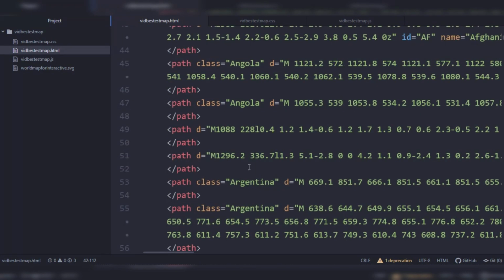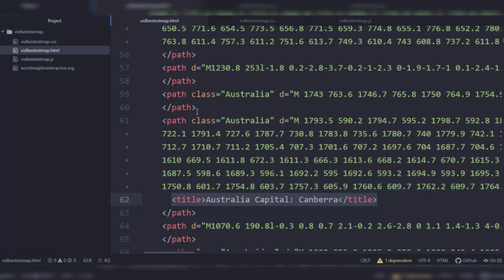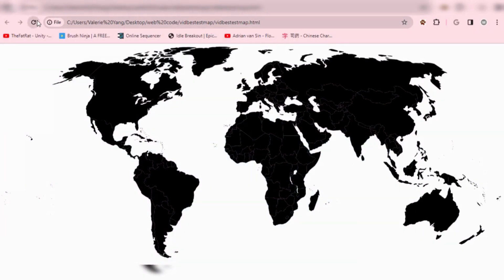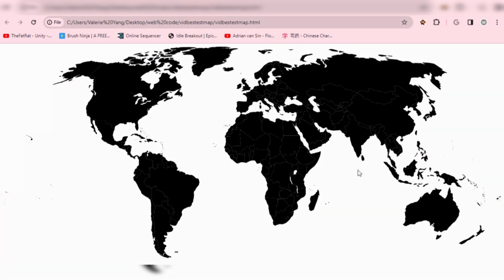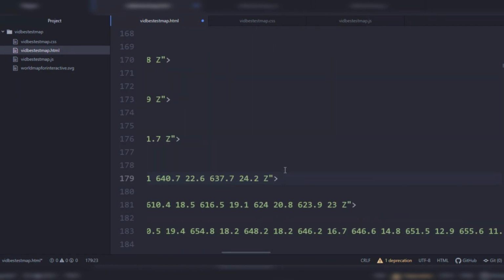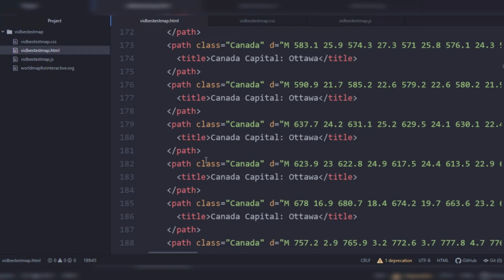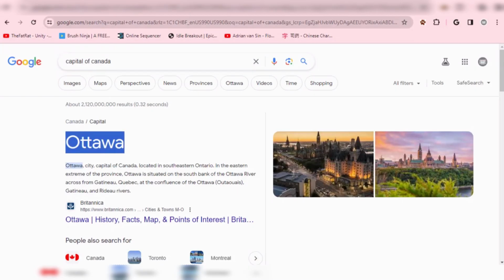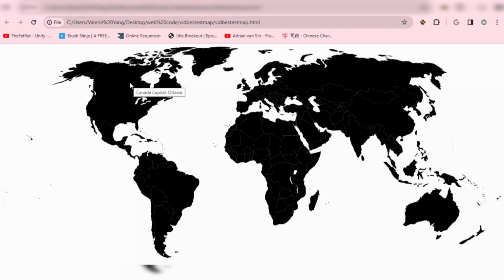Interactive map part 2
Hi everyone

I made the map hoverable by using the title tag. Now the interactive map is finally "interactable". Of course, you can do this with every country by doing it repeatedly.